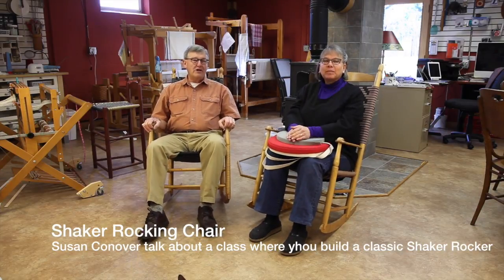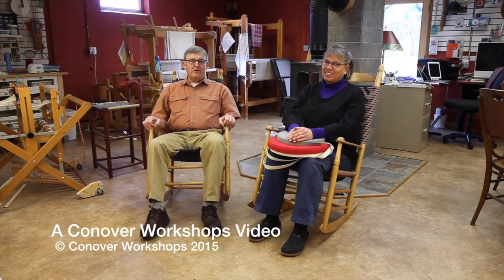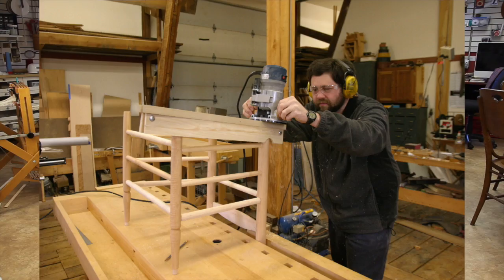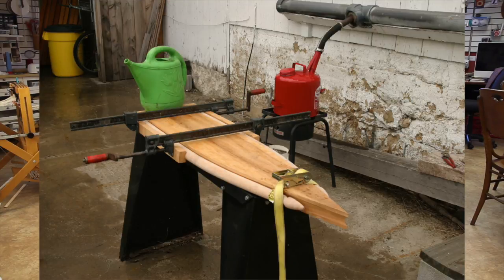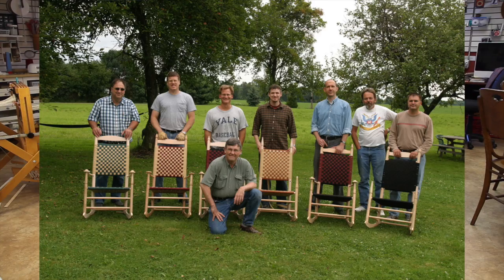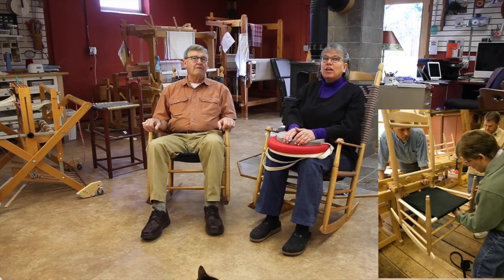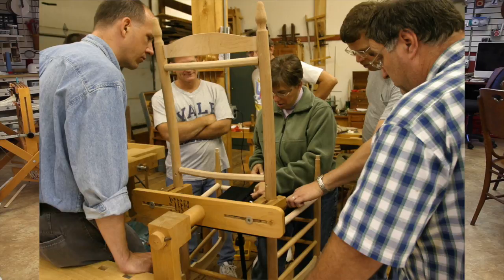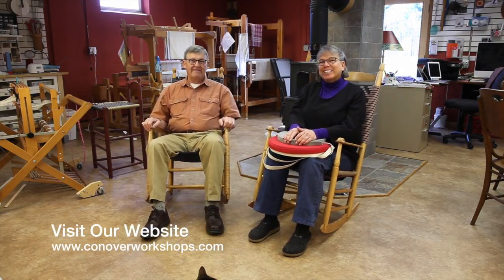Shaker Rocking Chair Video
This video is about Shaker Rocking Chair Promo